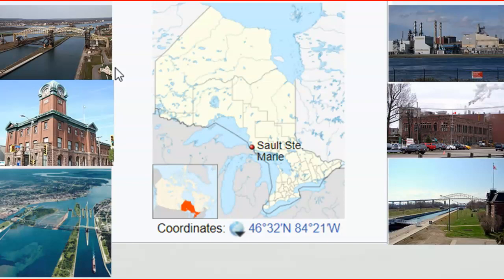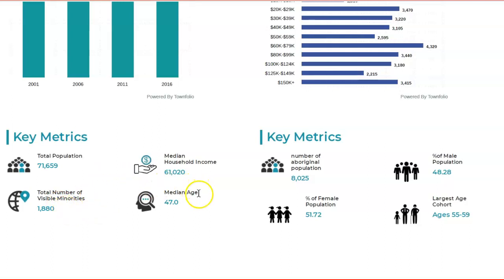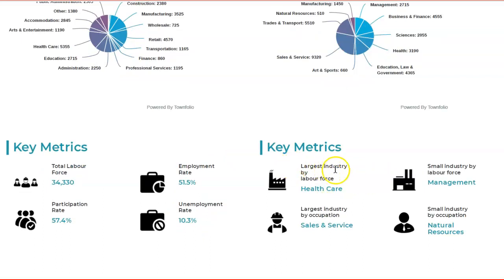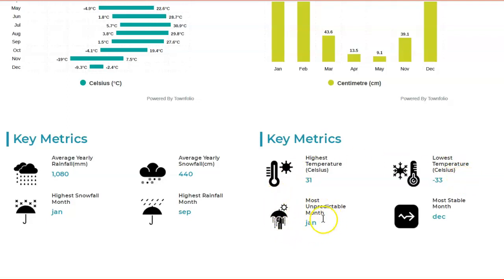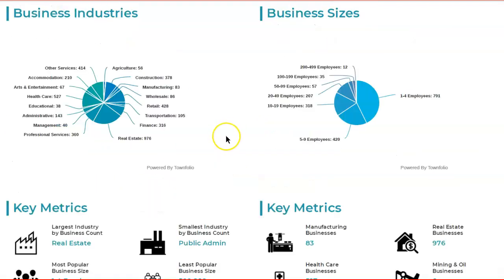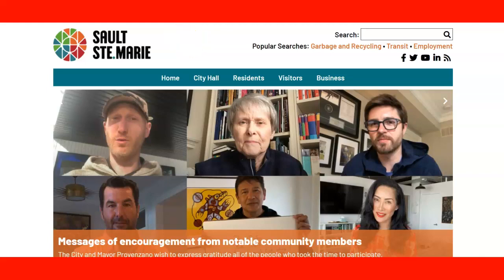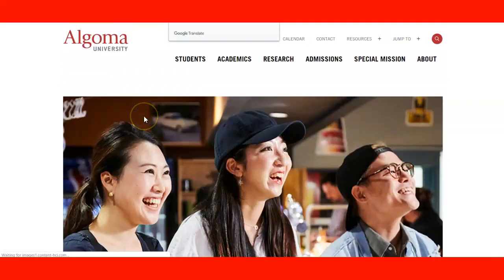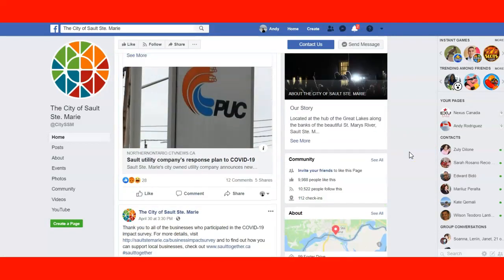Sault Ste Marie, Ontario, Canada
This video is about The City of Sault Ste  Marie, Ontario, Canada, and everything you need to know about this community in Ontario, Canada, and how you can consider it as a choice under the Rural and Northern Immigration Pilot Program.

For information about immigration to Canada, work permits, studying in Canada. Express Entry, PNP, RNIP, Rural Canada, and jobs in Canada.

 🔥 Join my Nexus Canada blog- It's a blog sharing Canada Immigration tips, video industry news, freebies, and more!

🔥 Join our Nexus Canada Membership site- It's a website sharing Canada Immigration tips, video, online courses, and more!

Skype: nexuscanada

🚀 Tools and services I recommend:

My favorite IELTS test online preparation tool for foreign workers.

Recommended Credential Evaluation Services in Canada

Recommended Job-Canada Platform for Immigrants?

Type in "Rodriguez Peralta" in the Last Name field on the Find a Professional search field

Please note that the RCIC is not obligated to answer any questions received from anyone other than existing clients. If you are not an existing client, your message may not be responded to. The RCIC's responses do not constitute legal advice.